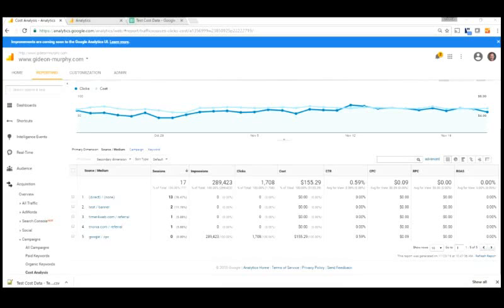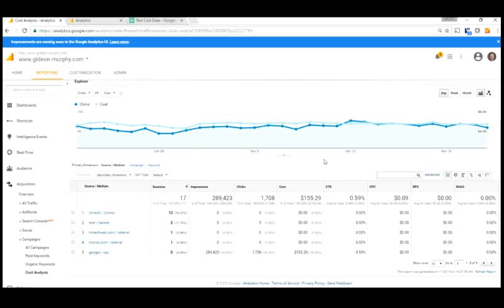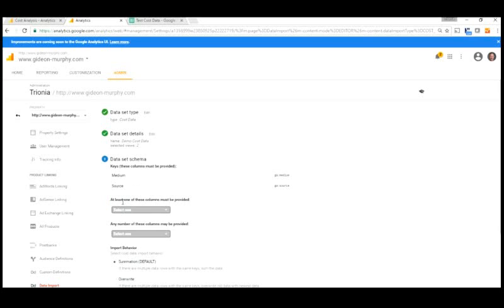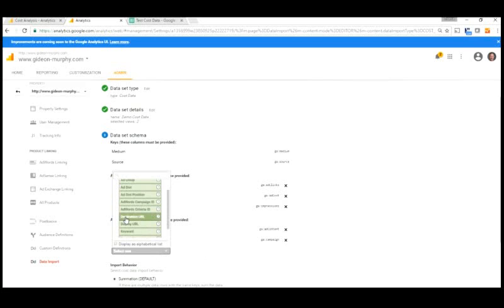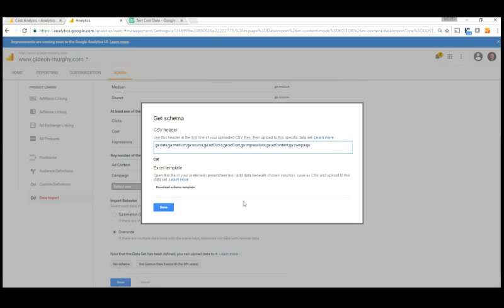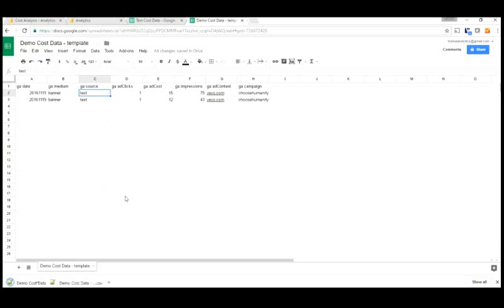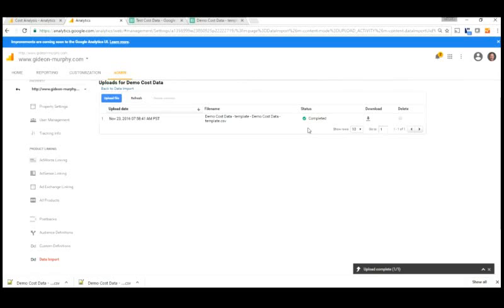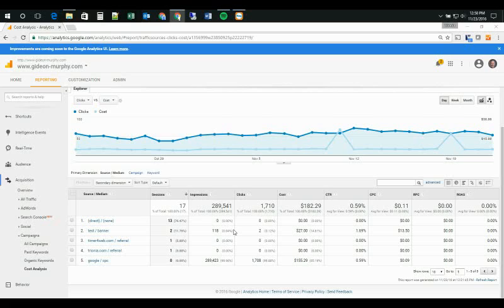Google Analytics Cost Data Import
How to import cost data into Google Analytics.  This helps to better understand the overall impact of your online marketing campaigns.